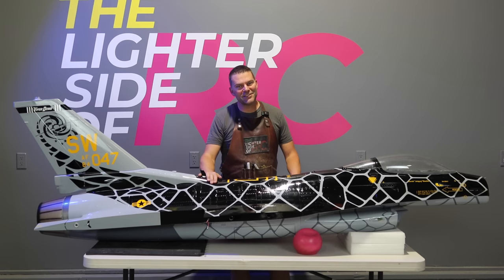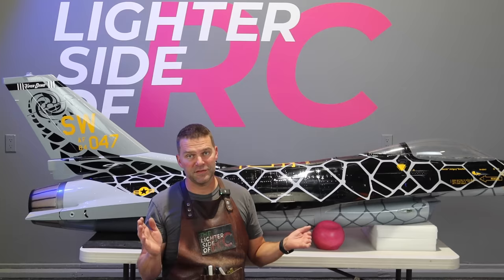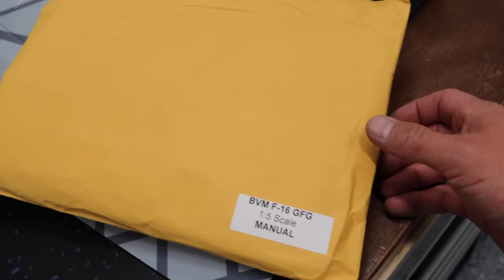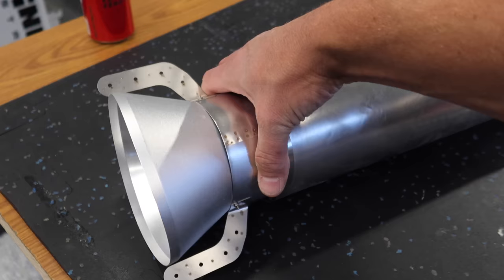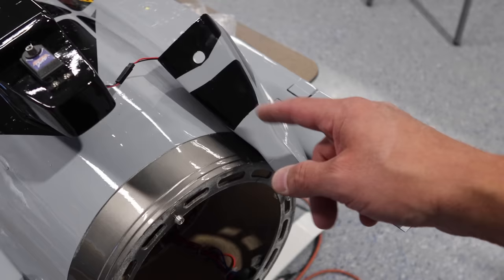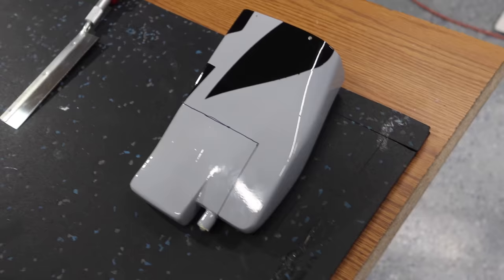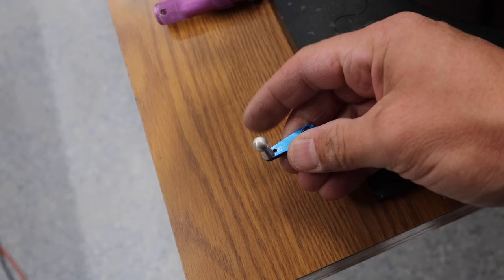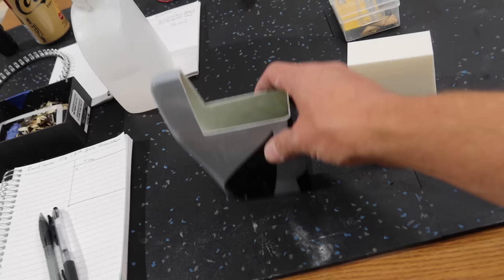Crafting Adrenaline: Building the BVM F-16 RC Jet Venom Edition Begins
rcjets f16 f16fighterjet bambulabGlobal bambulab bambu BambuX1C CRAFTING ADRENALINE - Building the BVM F-16 Jet Venom Edition Begins in the first video in the build series.